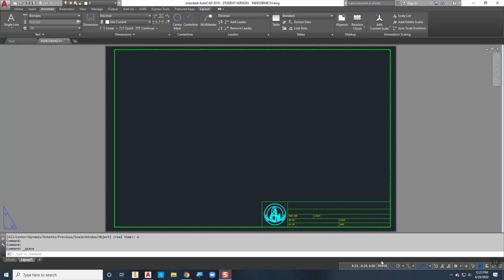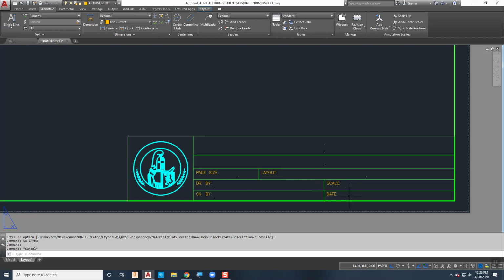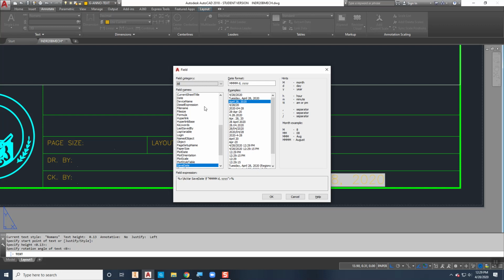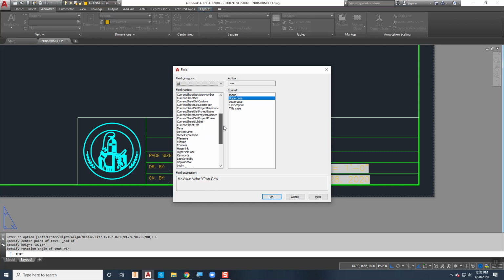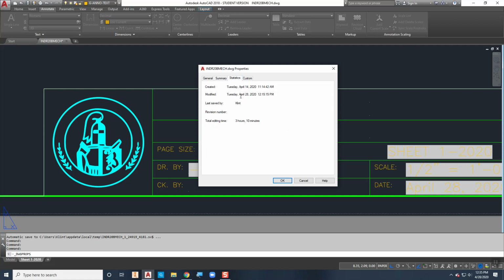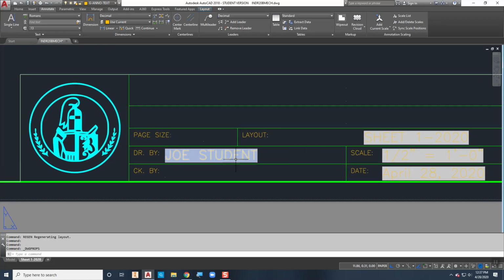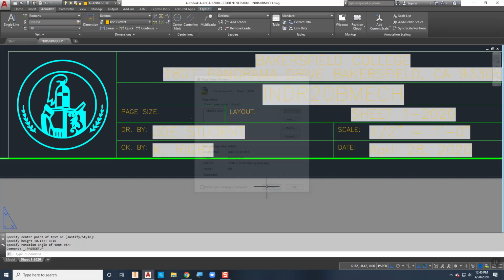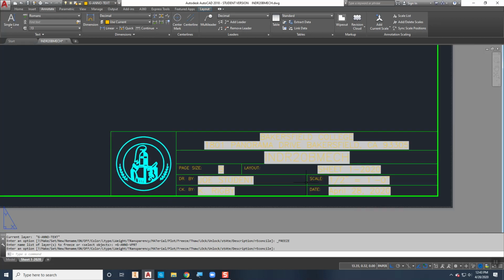AutoCAD Fields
This video demonstrates how to use AutoCAD to insert fields into a title strip and automate a drawing.